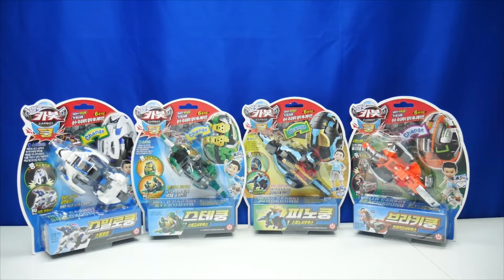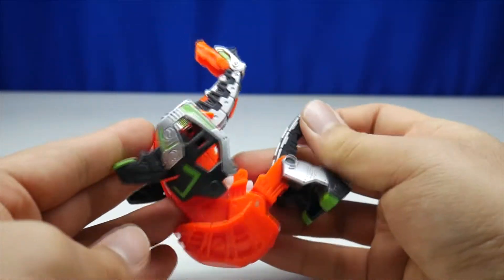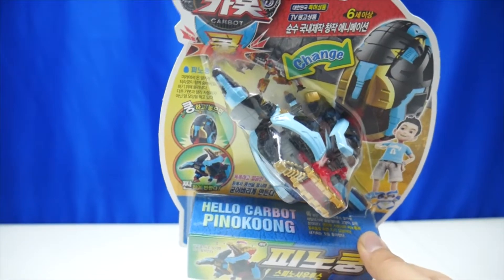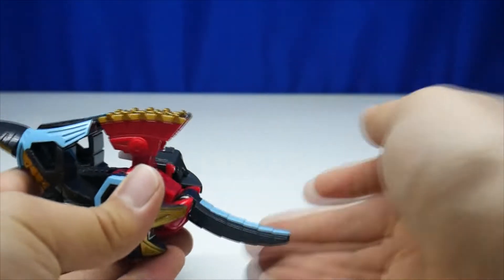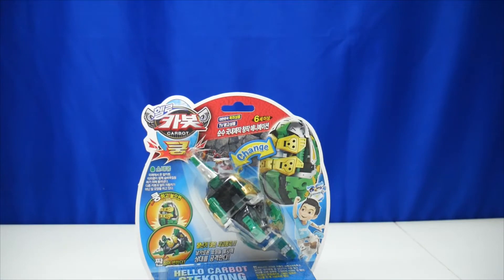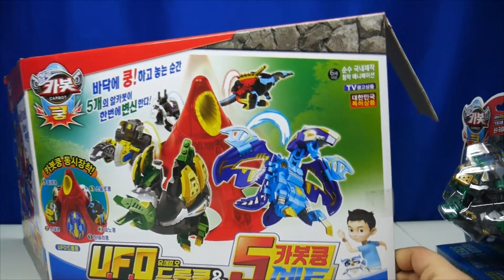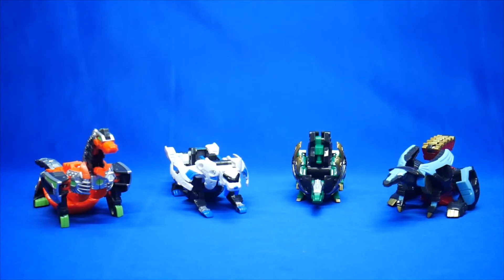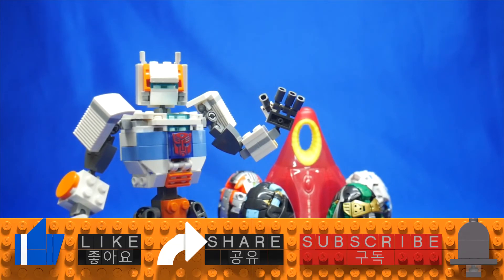Hello Carbot Koong Wave 2! Brachikoong, Smilokoong, Stekoong, Pinokoong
Reviewing Korean robots and franchises with advanced language geared to adults, but generally for anyone.

Comment on this video on my Twitter!
트위터에 댓글 남겨주세요!